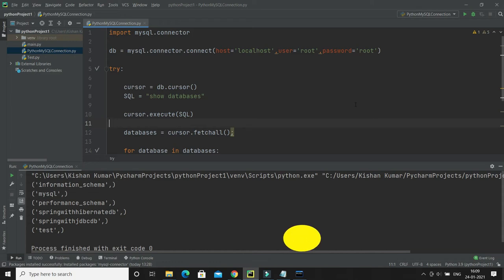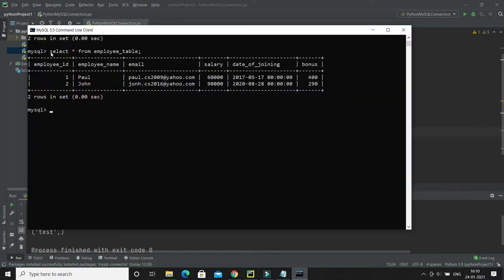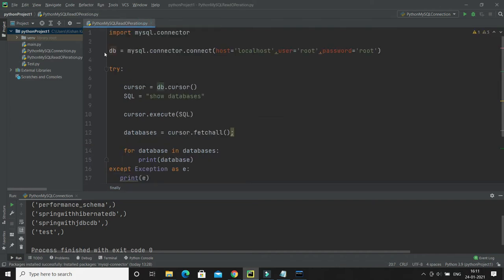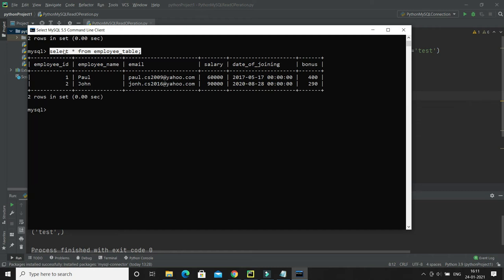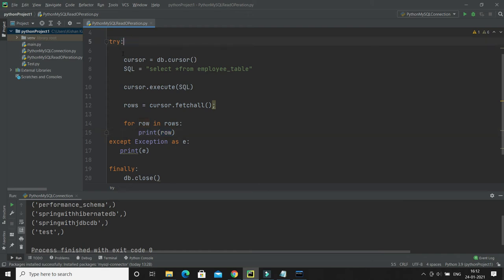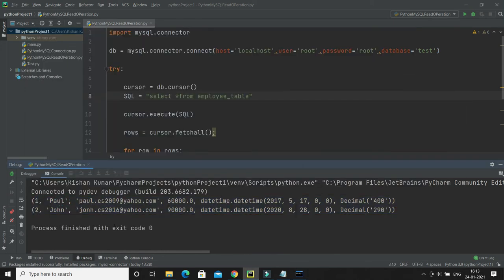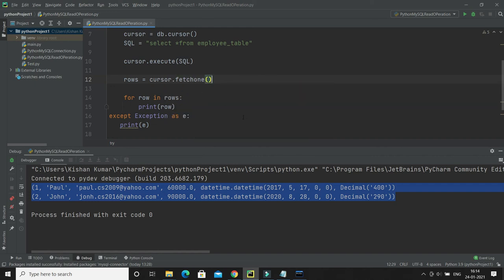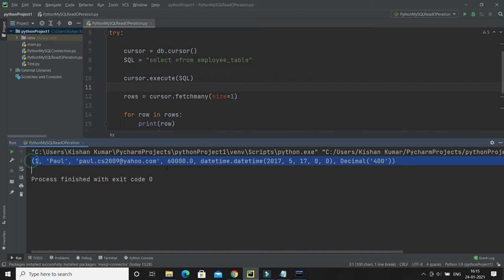Fetch data from MySQL table in Python | Extracting Data from table | Python Tutorial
About this Video:
In this video, We will learn how to read records from a database using python